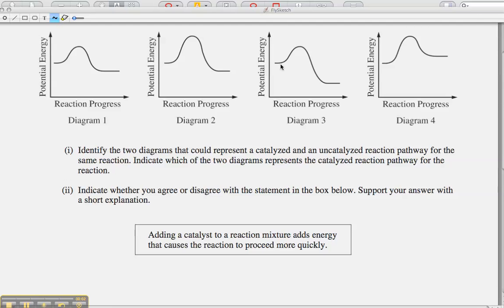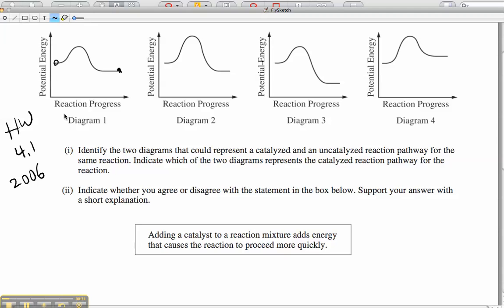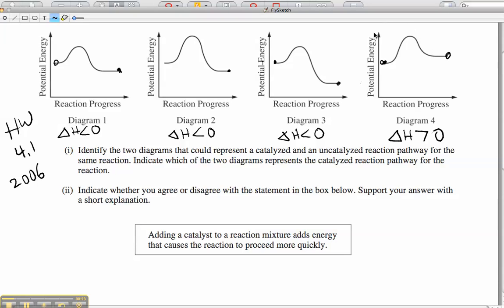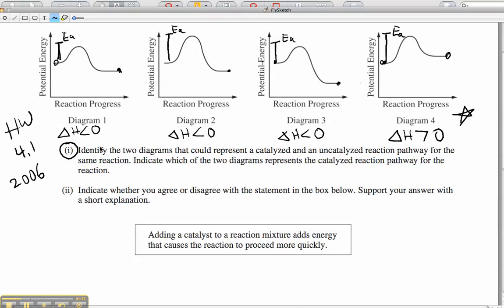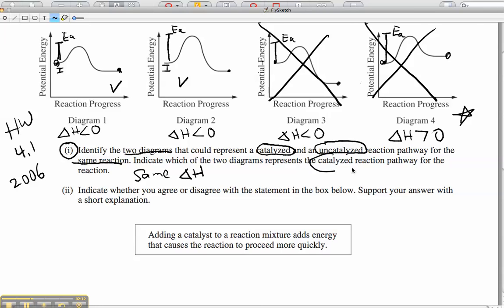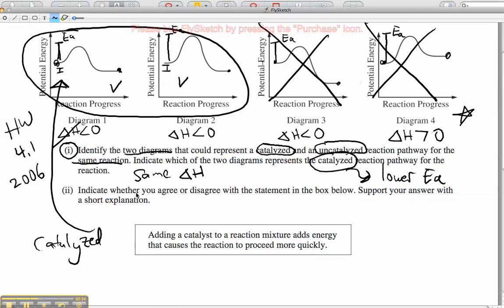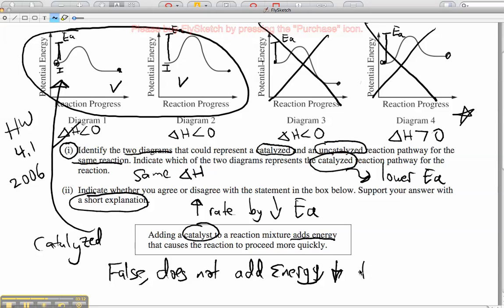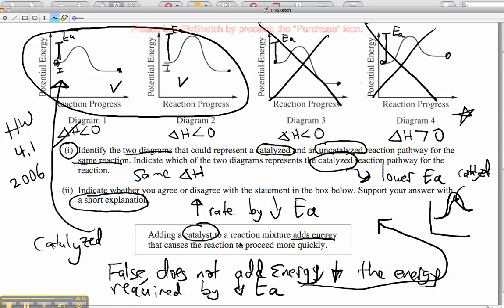HW 4.1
Captured by ramusallam